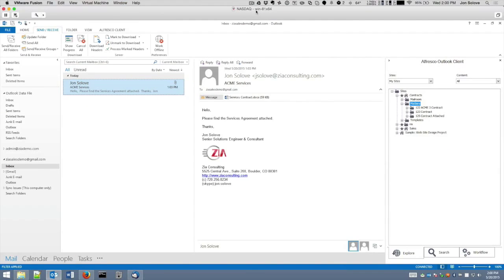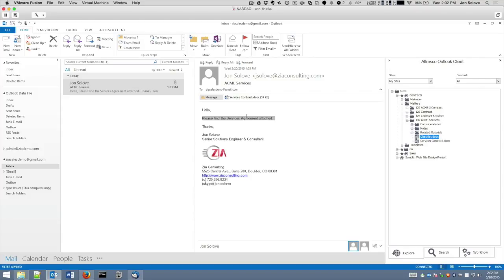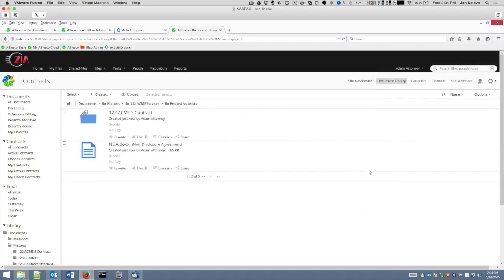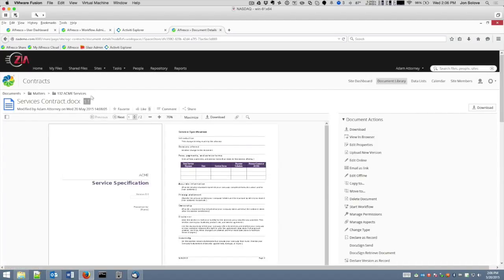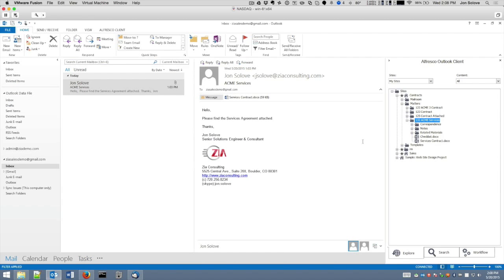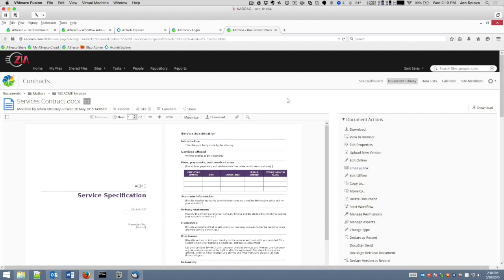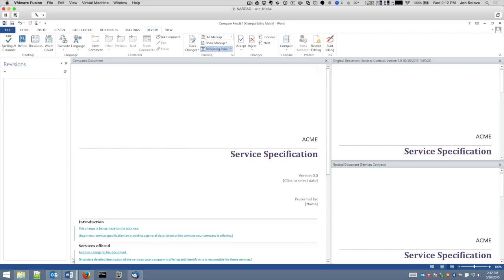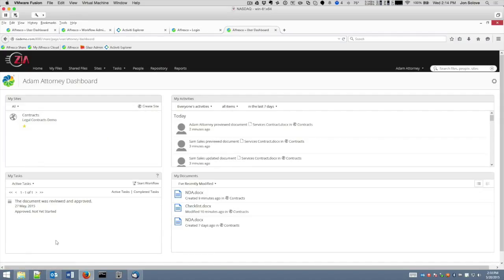Demo: Adhere for Alfresco: Legal - Creation of a Case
In this demo, Sr. Solutions Engineer Jon Solove demonstrates the creation of a case using Adhere for Alfresco: Legal, a content management solution from Zia Consulting.
For corporate legal departments within many organizations, the choice of a document management system has been limited to a small number of legacy vendors with complex and costly offerings that users are forced to accept, rather than working the way they want to work. The result is “ECM avoidance” with users finding ways around their ECM system–utilizing email, shared drives, or cloud technologies.
Today there is an alternative: Adhere for Alfresco: Legal, powered by Alfresco and delivered by Zia Consulting. Zia understands that when systems are easy-to-use and leverage existing tools like Office or Google Docs, the result is increased utilization and an improvement in control and compliance. Our Adhere for Alfresco: Legal solution delivers document and records management that’s as simple as using email or file systems, with the power of enterprise-class CMS features and functionality.